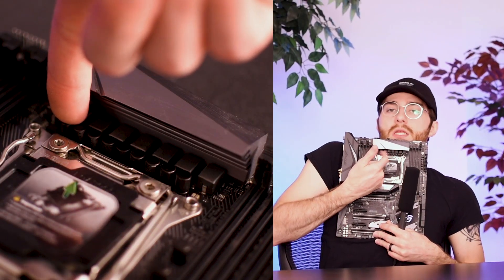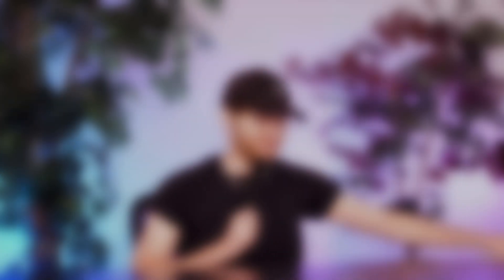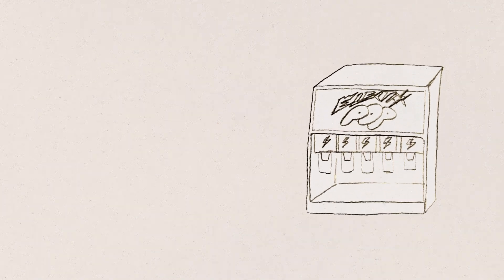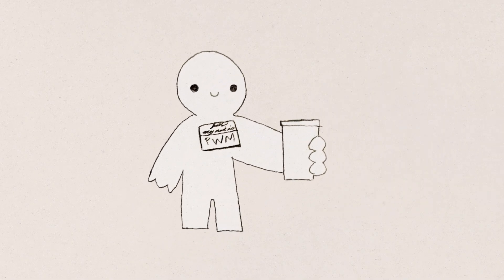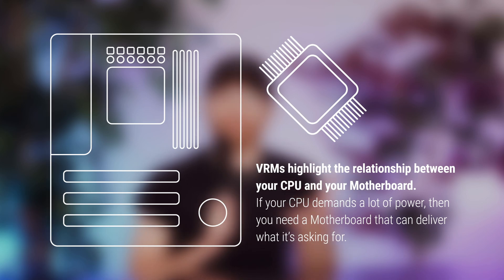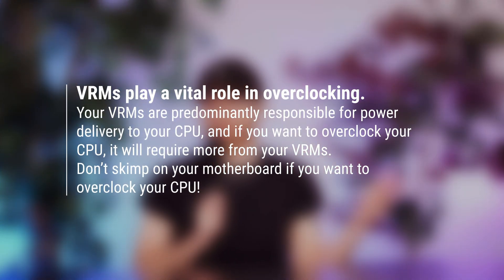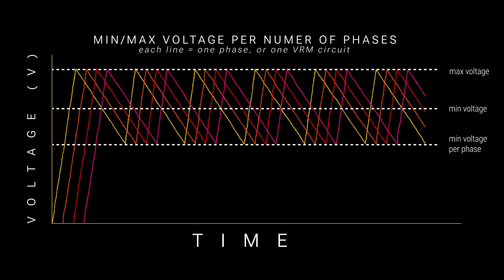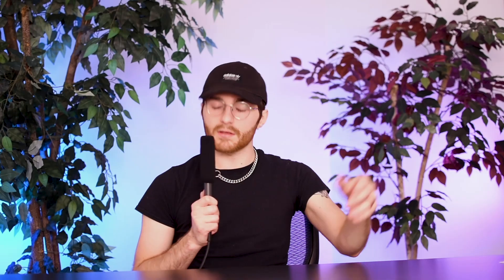What Are VRMs & Why They're Important | Velocity Micro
We take a brief look into the strange world of your motherboard & electrical engineering to find out what a Voltage Regulator Module really is.